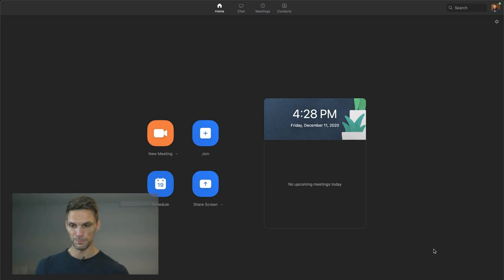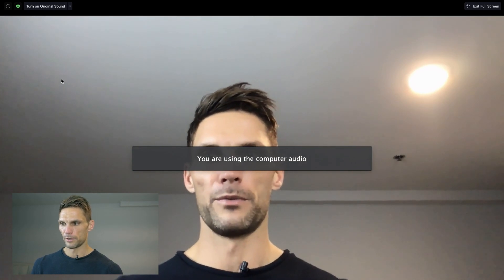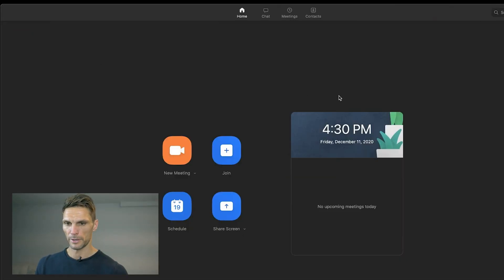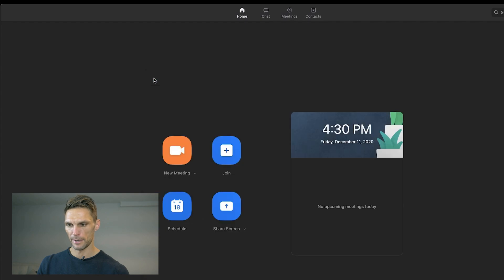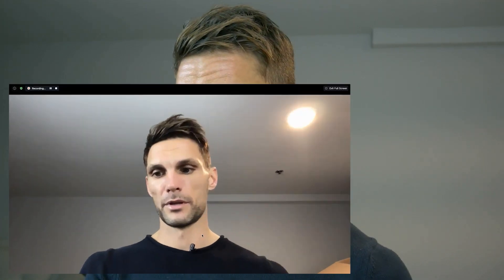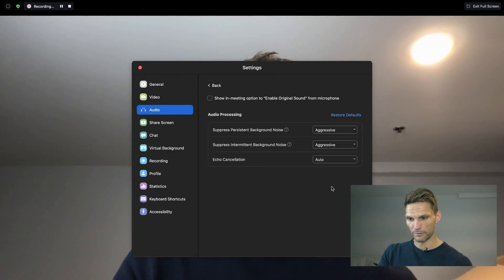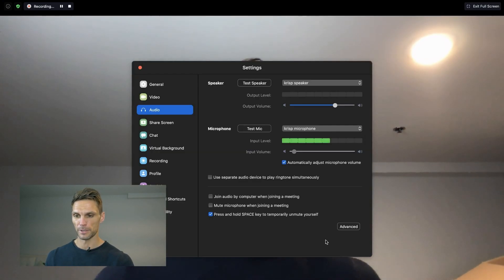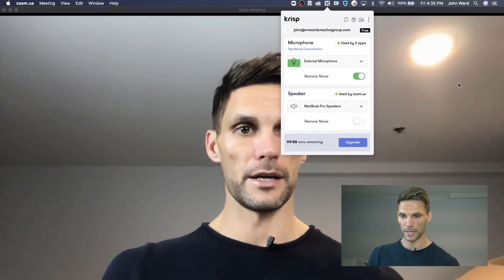How to reduce background noise on Zoom?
💡 What is Zoom noise cancellation?
In August 2018, Zoom announced and added the long-awaited background noise cancellation feature. According to Zoom, this function automatically detects and blocks background noise, such as keyboard typing.

This function is switched on by default, so you don’t have to do anything in the settings. When you make calls using Zoom, noise cancellation automatically works in the background, and you don’t need to worry about turning it on.

Recently, Zoom added two additional advanced settings that allow you to suppress either persistent or intermittent background noises or both. The difference between persistent and intermittent types of noise is that the first is continuous noise, such as air conditioning or fan noise. In contrast, intermittent noise is irregular sounds like keyboard strokes and barking dogs.

These two settings are also enabled by default, which means that when you’re in a call, Zoom recognizes background noises, whether they’re persistent or intermittent, and removes them from your calls.

However, sometimes you don’t need to remove background noises. For example, if you’re teaching online guitar classes, then the enabled noise cancelling feature will do more harm to you than good – your students simply won’t hear you playing. In such cases, it’s better to turn off Zoom noise cancellation feature.

💡 How to turn off Zoom noise cancellation?
To disable Zoom noise cancellation feature, you need to enable the preservation of the original sound. It’s not as difficult as it sounds. Preserving the original sound means that other call participants will hear the original audio from your microphone, without the audio-enhancing effect and noise cancelling feature of the app.

This option is great when you have a high-quality microphone, or you want the other call participants to hear clear audio like in the case with music classes. So if you’d like to turn off Zoom noise cancellation, you will need to enable the option of preserving original sound.

💡 How do I reduce background noise in Zoom?
To do this, you only need to take a few steps.

1. Open Zoom’s desktop app on your Mac or Windows device
2. After opening the app, click on Settings icon.
3. From there, select the Audio section.
4. Then click on Advanced in the lower right corner.
5. Check the box to Show in-meeting option to “Enable Original Sound” from microphone.
6. Set to “Disable” both Suppress Persistent Background Noise and Suppress Intermittent Background Noise.
7. When you’re in a meeting, press on Turn on Original Sound.

By pressing the blue checkmark in the advanced settings, you only allow Zoom to display the “Turn on Original Sound” pop-up during your calls. To actually enable the preservation of the original sound, you’ll have to manually turn it on from the pop-up during your Zoom meetings. This is convenient as you can turn it on and off as needed.

💡 How to cancel out background noise?
But sometimes there is so much background noise that the built-in noise cancellation may not be enough. Or maybe you often switch between communication apps, making your work calls with Zoom, personal calls with Hangouts, and sending quick video messages via Loom. In such cases, Krisp app can help you cancel out with background noise and have a productive noiseless experience.

💡 What is Krisp?
Krisp is an AI-powered noise cancelling app that removes background noise from your calls with one click. With a single button, helps you to have a productive and professional conferencing experience without background noise.

Plus, Krisp can block background noise on both ends of the call. You can cancel noise on your side with Krisp Microphone so that other call participants can only hear your voice. Conversely, if there is a lot of background noise coming from other participants, Krisp Speaker can help you don’t hear their noises. It seamlessly works with any conferencing app, including Zoom. Here’s how you can easily set up Krisp with Zoom.

1. Download Krisp app.
2. Follow the Krisp Setup Wizard instructions to install Krisp.
3. After this, open Zoom and select Settings - Audio tab.
4. From there, select Krisp Speaker and Krisp Microphone.
5. Now start a Zoom call and switch on Mute Noise toggle in Krisp.

Hopefully, this short tutorial will help you to block background noise from your Zoom meetings and enjoy productive conference calls. If you have any questions, ask us on Twitter.

Wanna learn more about us? 😄